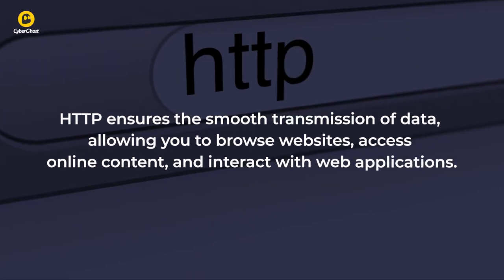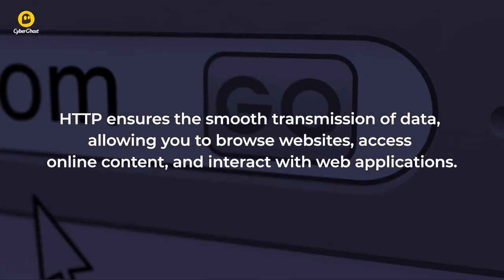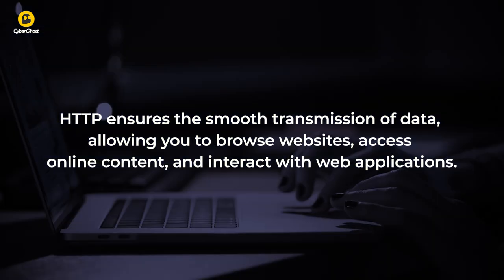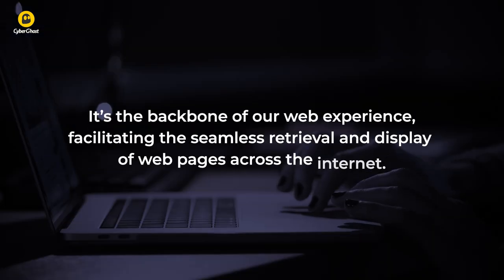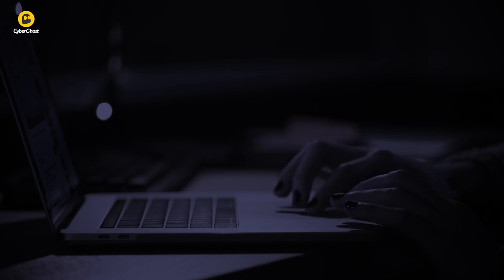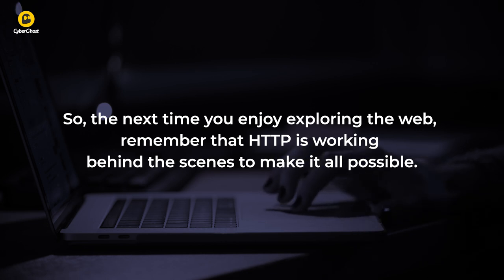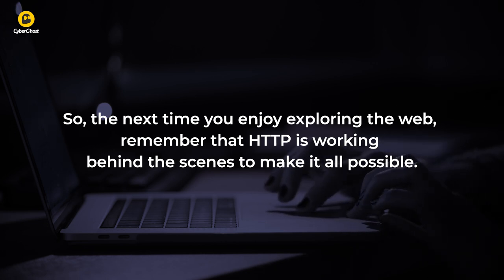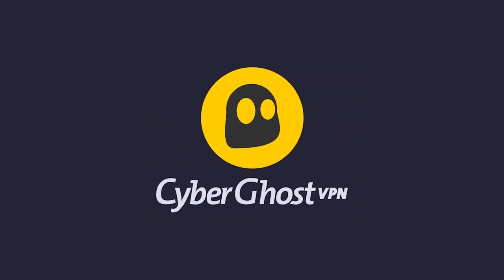What is HTTP? | CyberGhost VPN Glossary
HTTP, the Hypertext Transfer Protocol, is the language of the web. It allows browsers and servers to communicate and exchange information. When you visit a website, your browser sends a request to the server, which responds with the requested webpage and its resources.